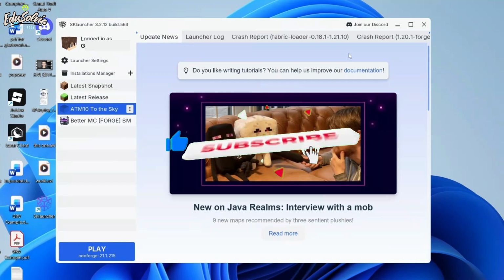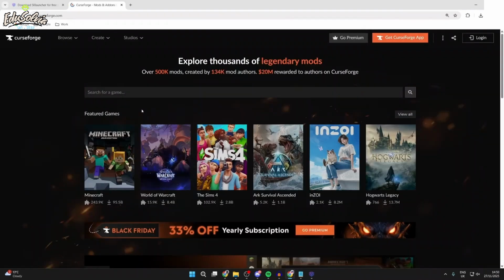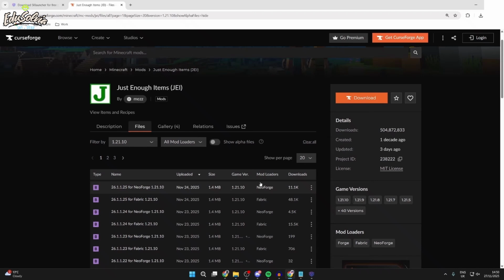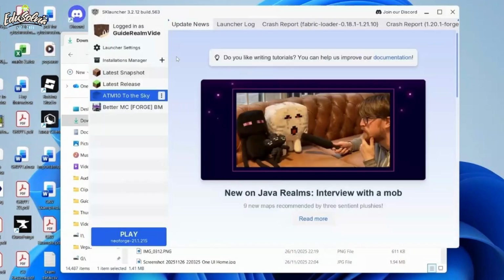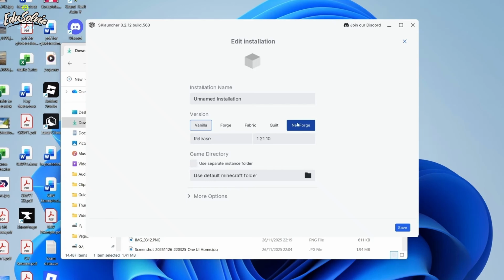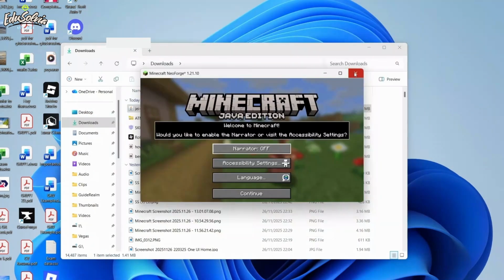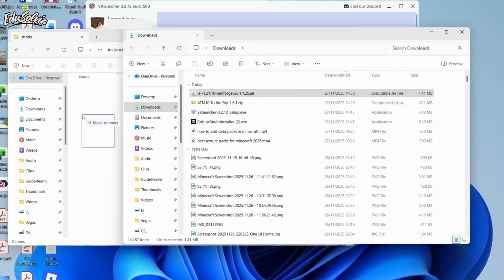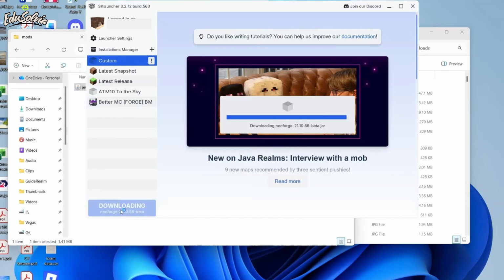How To Install Mods On SKLauncher Step By Step (2026 Tutorial)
Want to install mods on SKLauncher for Minecraft? In this step-by-step tutorial, I'll show you exactly how to install Minecraft mods on SKLauncher quickly and easily. Whether you're using Forge or Fabric, this guide covers everything you need to know to start playing with your favorite Minecraft mods.

In this tutorial, you'll learn:
✔ How to download and install Forge in SKLauncher
✔ How to install Fabric for Minecraft mods
✔ How to add mods to the Minecraft mods folder
✔ How to launch modded Minecraft using SKLauncher
✔ Common fixes for mod installation errors

This guide works for the latest Minecraft versions and is perfect for beginners who want to customize their Minecraft experience with mods.